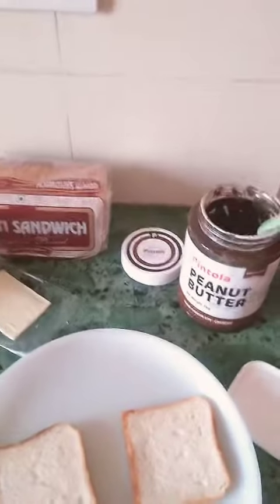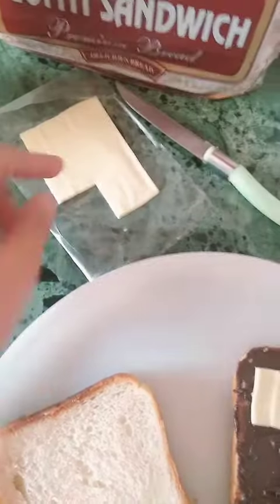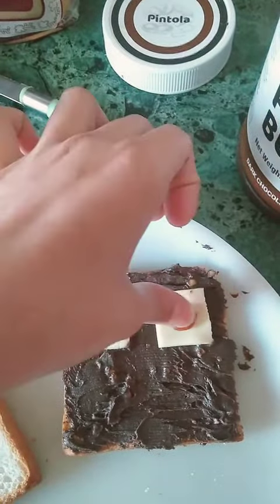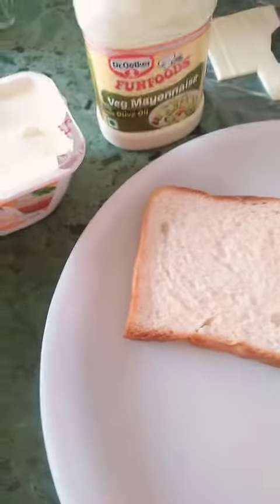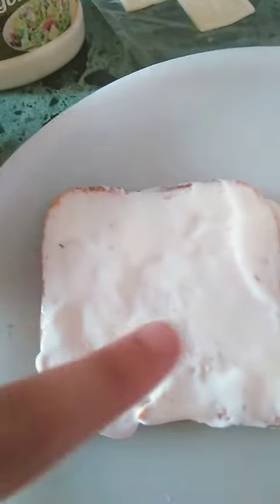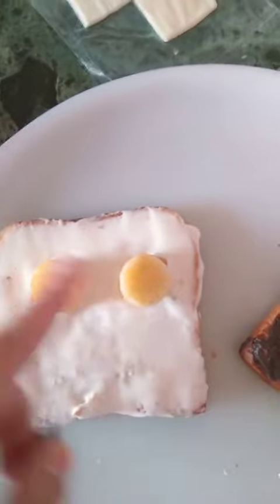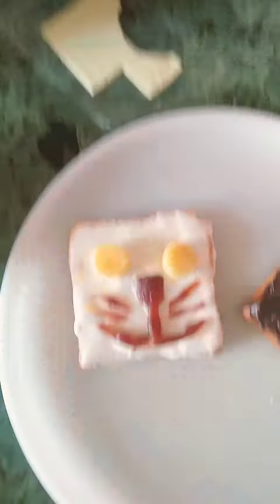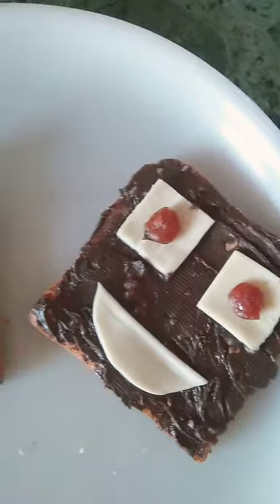Open faced yummy sandwiches!😋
Getting bored at home? try table top cooking with your kids and enjoy the activity.☺️